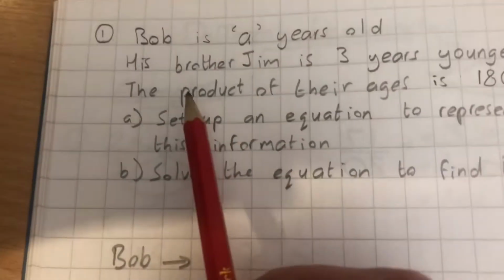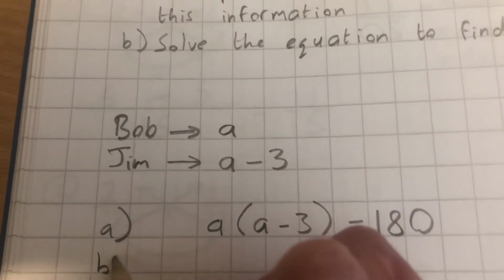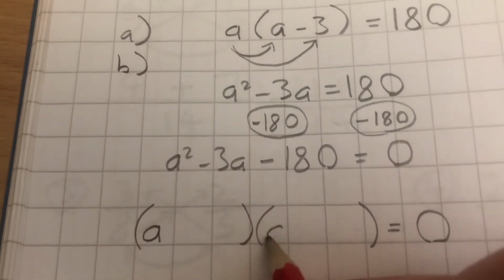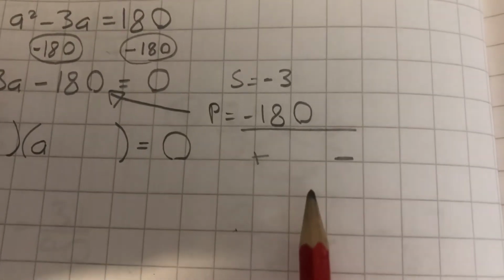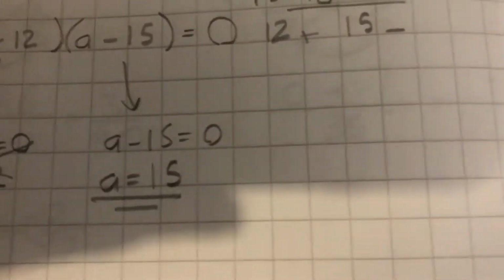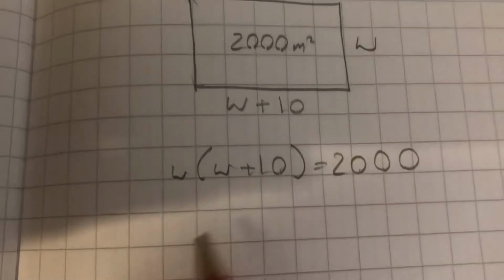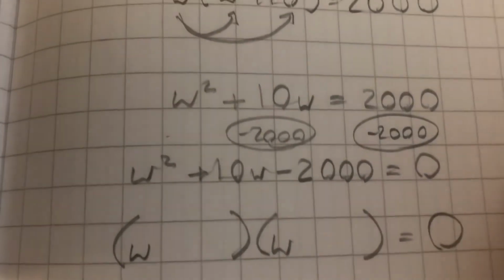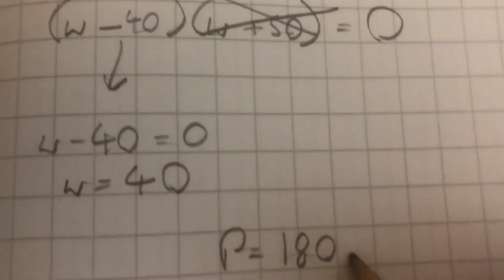Worded Questions on Creating and Solving Quadratics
Worded questions on creating and solving quadratics through factorising.